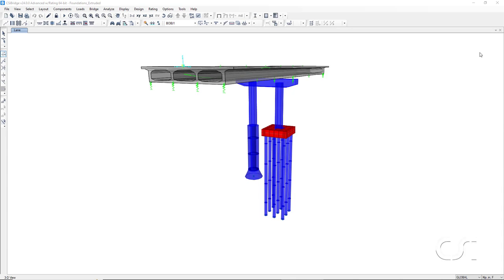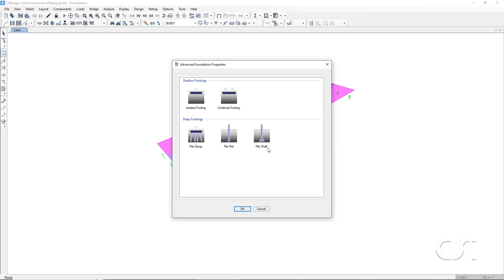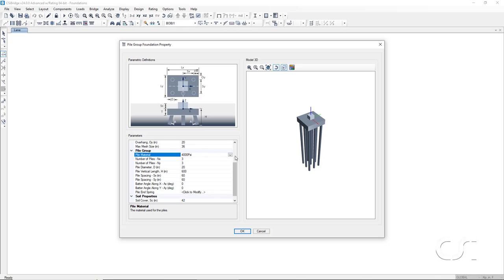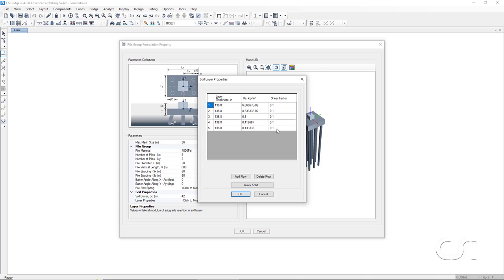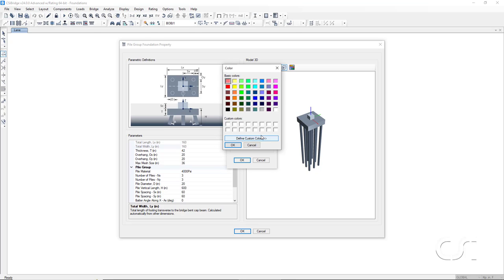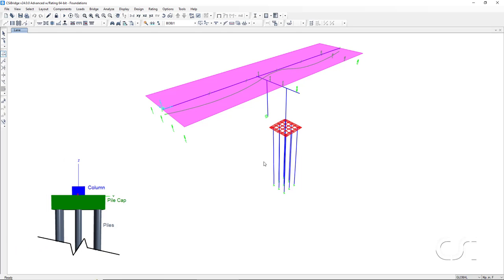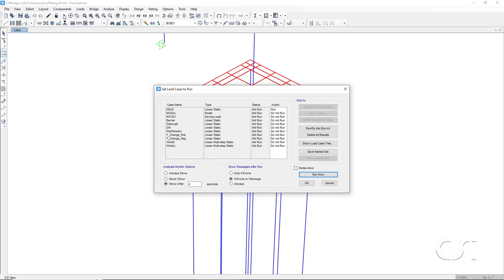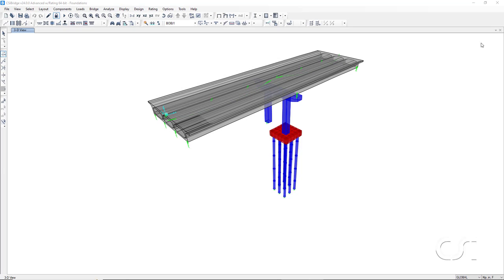CSiBridge -13 Foundation Modeling: Watch & Learn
Learn about the CSiBridge 3D bridge analysis, design, and rating program and how easy it is to add foundations to a model using powerful parametric modeling tools.